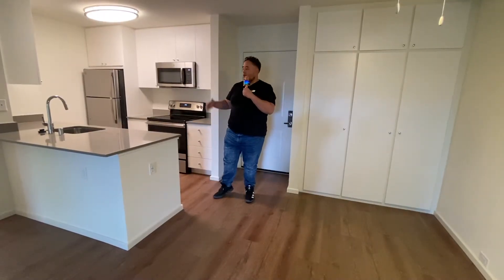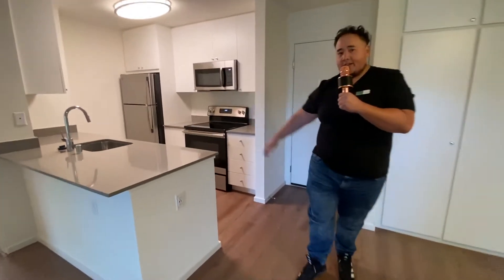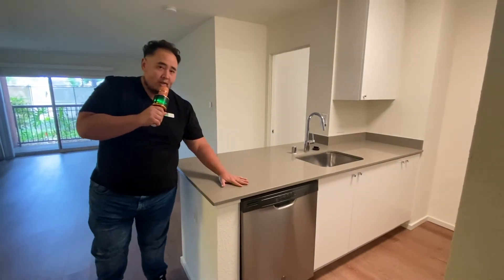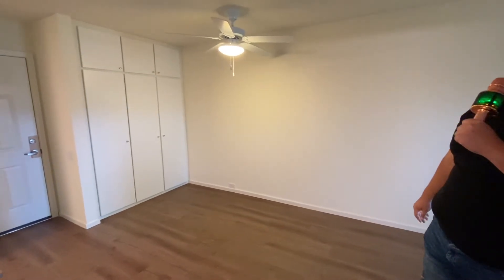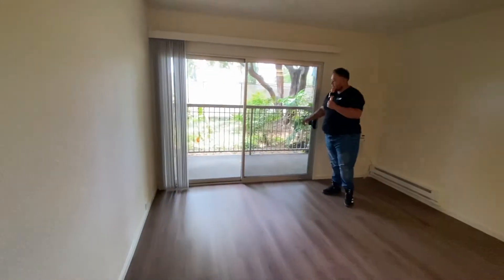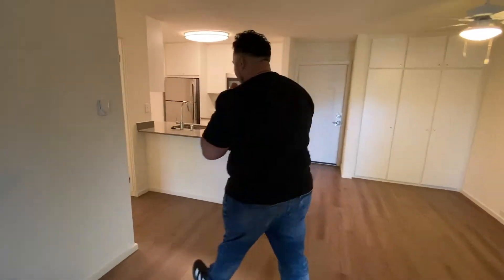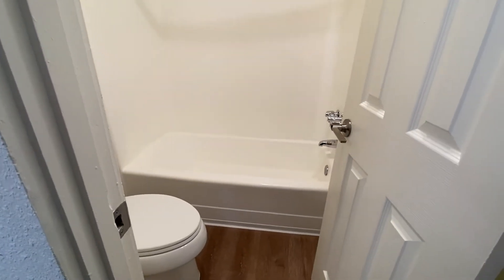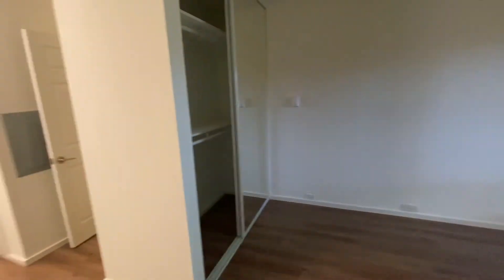Eaves West Valley - Virtual Tour | 1 Bed 1 Bath | 665 sqft | Unit A106 | Finish Package III | CC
"AvalonBay Communities - Make Room For Life

Find an apartment that’s home to your lifestyle. Take a virtual tour of this 665 sqft luxury apartment in San Jose, CA. Browse our website to view all our available apartments for rent